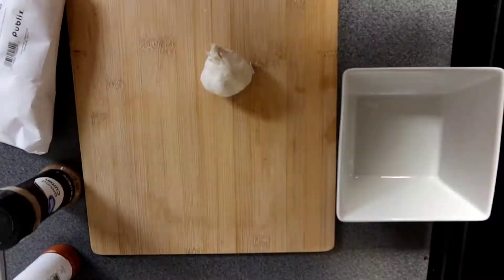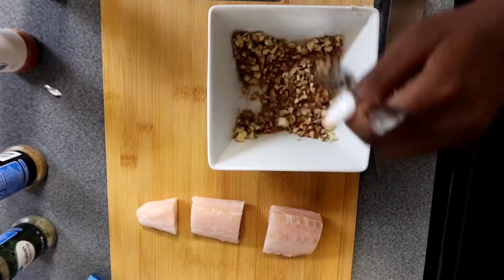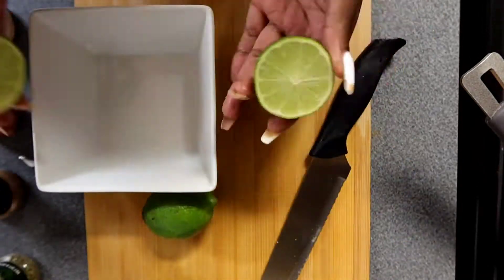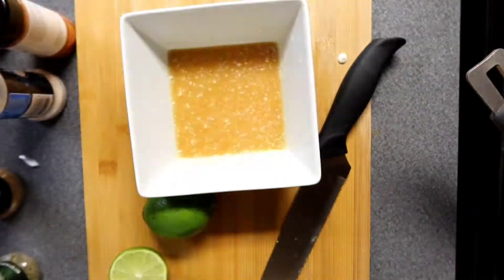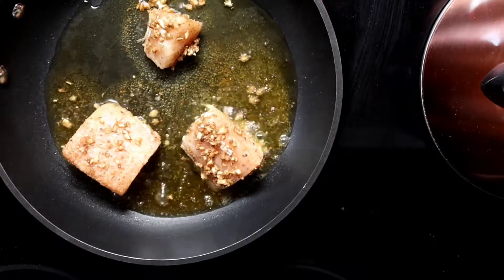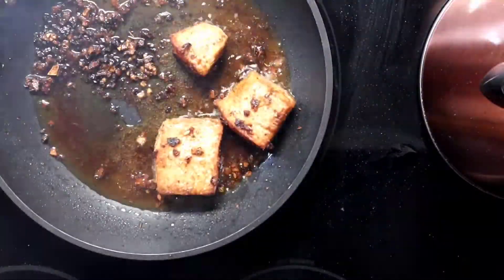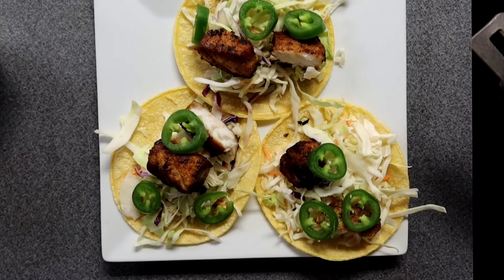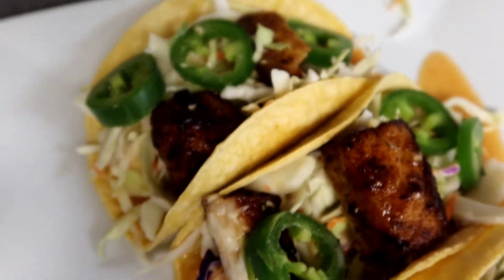Cooking with Tini ! Cobia Fish Tacos with Honey-Lime Garlic Aioli Sauce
Cobia Fish Tacos with Honey Lime Garlic Aioli Sauce

Ingredients:

-Fresh Cobia
-Corn Tortillas
-Lime
-Fresh Garlic
-Light Mayo
-Cayenne Pepper
-Chili Powder
-Garlic Salt
-Coleslaw
-Fresh Jalepeno

I pan fried the fish on 5/10 heat to prevent it from cooking too quickly

Enjoy yall!